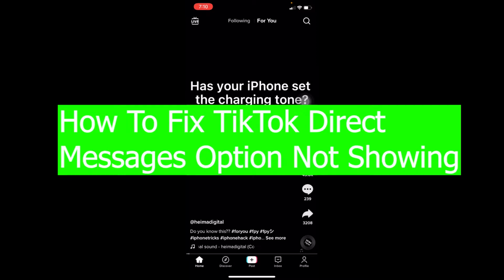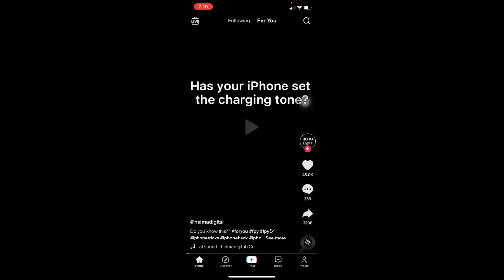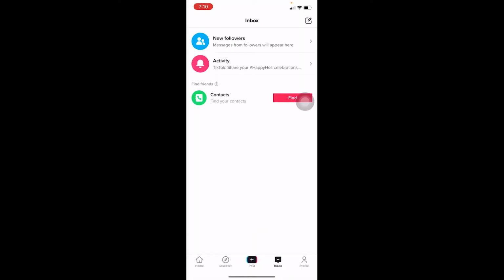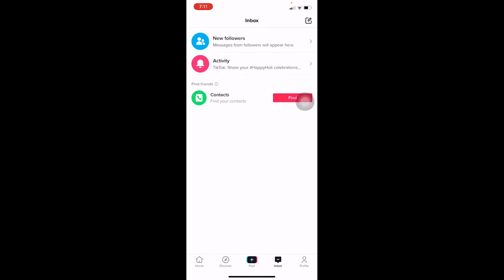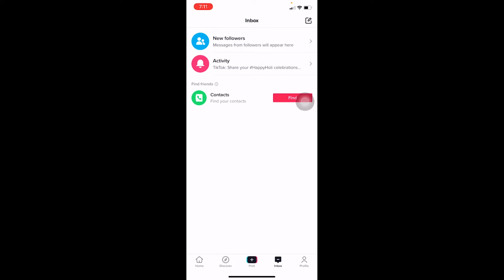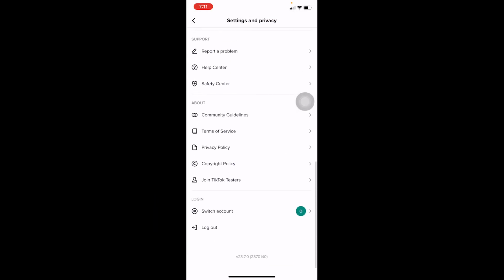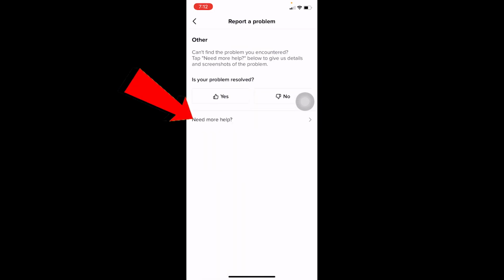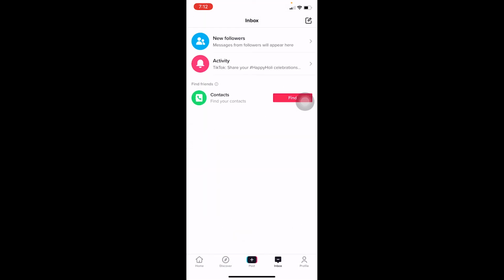How to Fix TikTok Direct Messages Option Not Showing Problem (2022)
This video talks about How to Fix TikTok Direct Messages Option Not Showing Problem. So, make sure you watch the video till the end and learn the exact steps.

CHAPTERS
0:00 - Intro
0:12 - How to Fix TikTok Direct Messages Option Not Showing Problem
1:53 - Outro